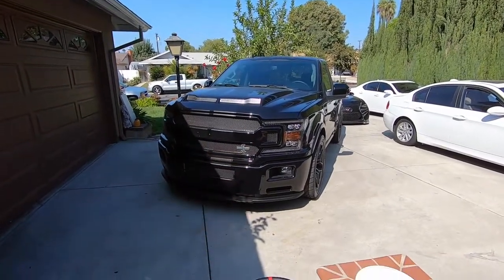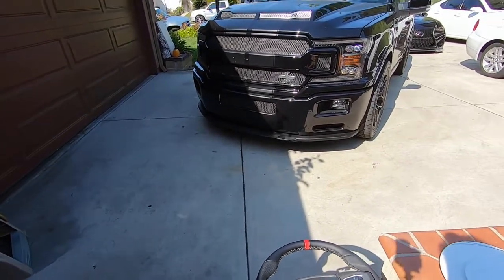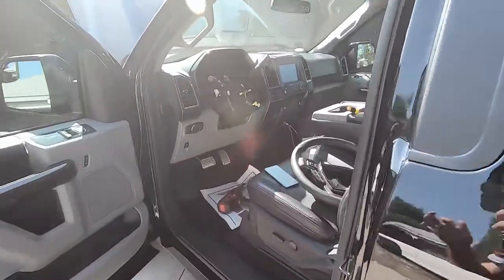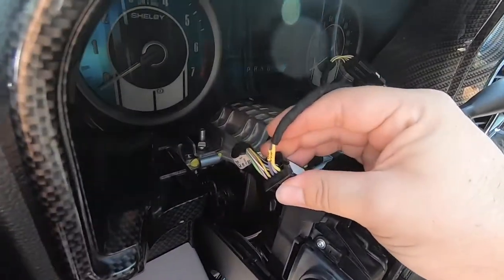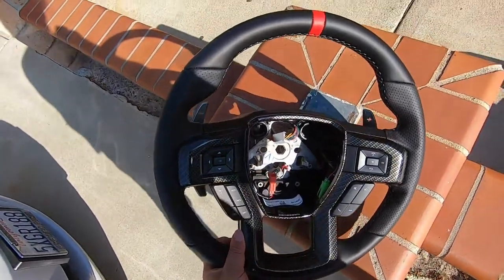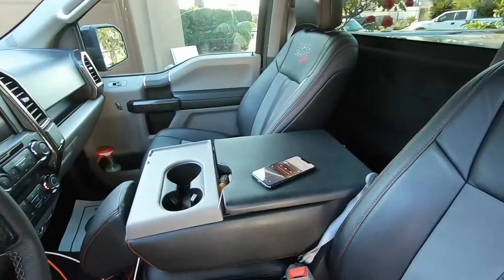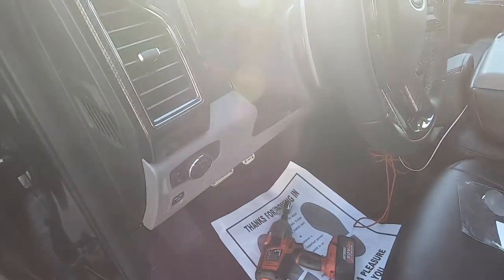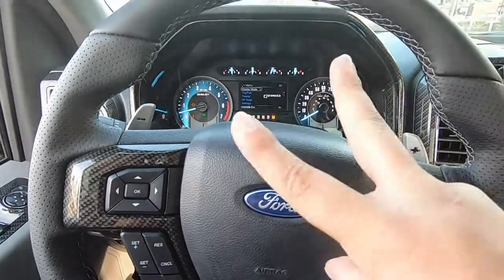New Steering wheel for our Shelby F150! Raptor steering wheel with FUNCTIONAL paddles!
Went ahead and got a Raptor steering wheel for our Shelby F150 Super Snake Sport! We absolutely HATED the factory steering wheel, it was so cheap and embarrassing for such an expensive truck, very happy with the update!

Mod List
-VMP ODIN
-Fore Fuel System
-Built 10r80
-Billet OPG's

For Spanish check out @reynivision

More videos coming soon! drop suggestions in the comments!